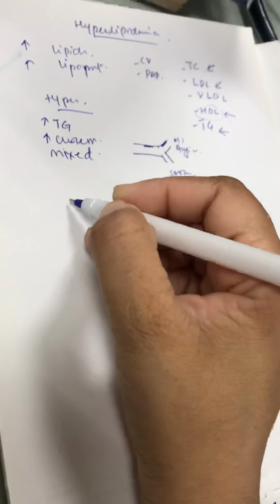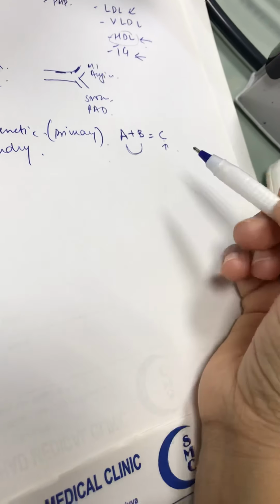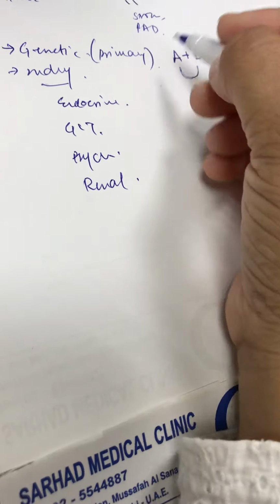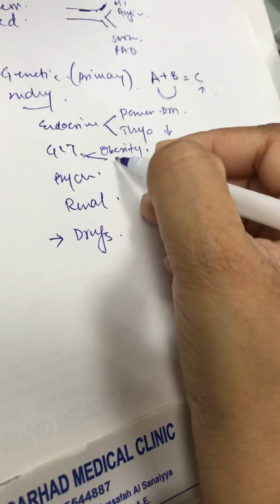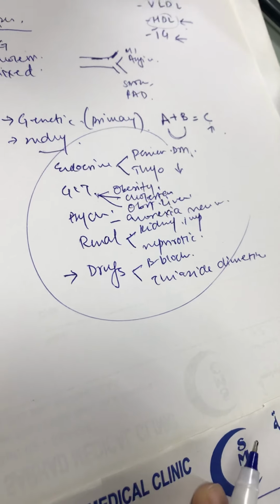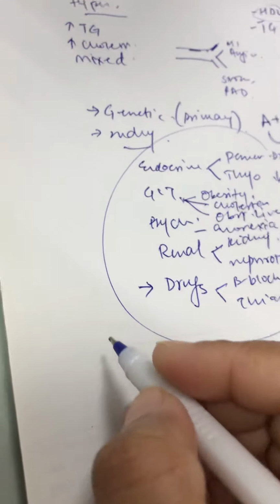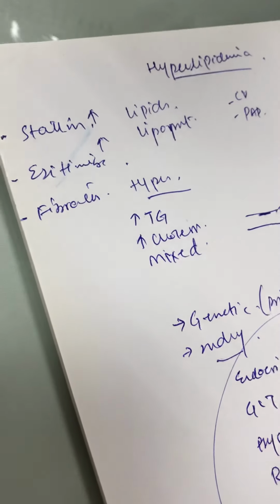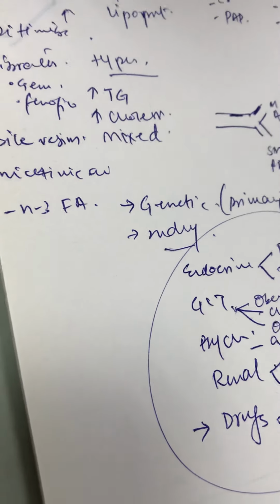What is Hypercholesterolemia or Hyperlipidemia ?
An overview of high cholesterol levels in body.